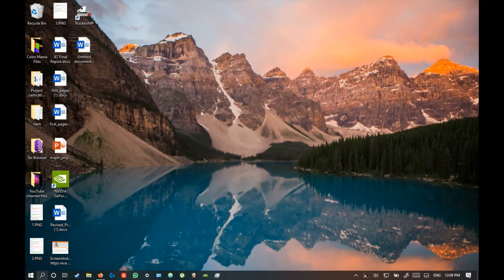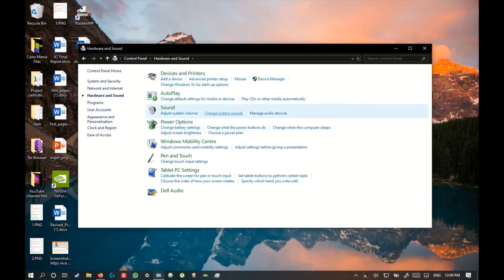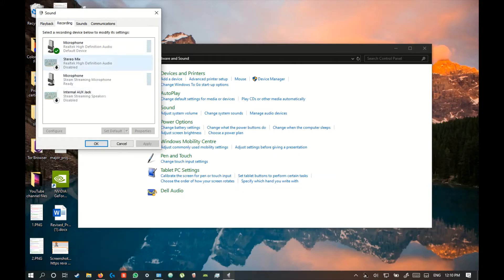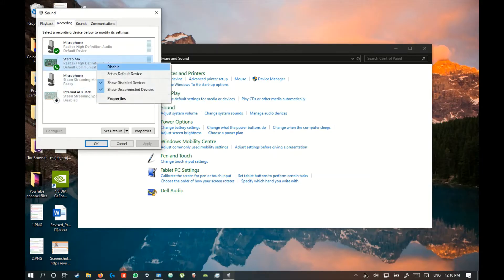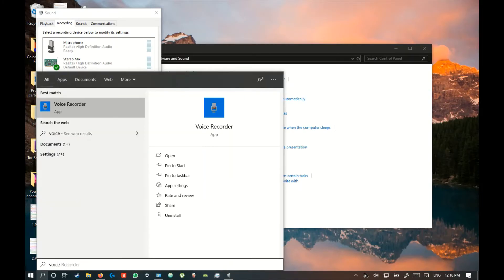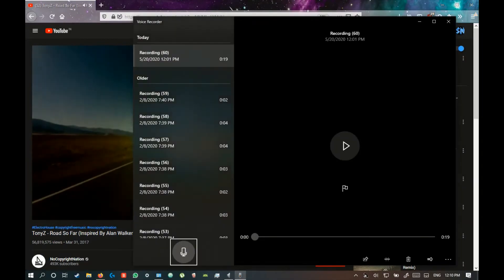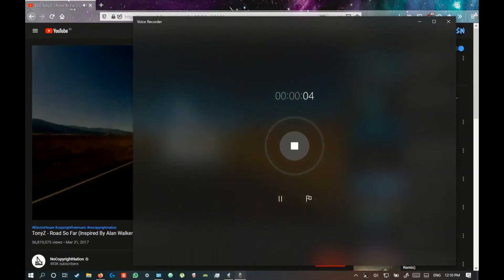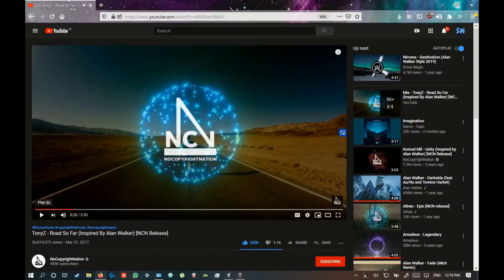How to Record System Audio / Internal Audio on Windows 10 / Windows 11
Hi,

With this video you will learn to record internal / system sounds of Windows 10 / Windows 11.

It will mean a lot to me and encourage me to make more and better videos.